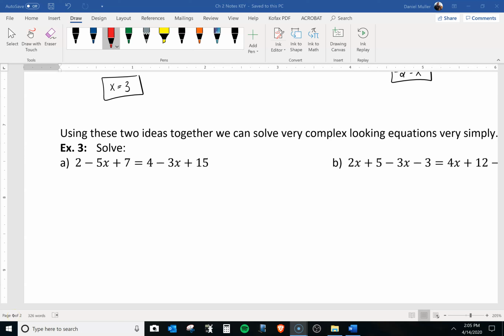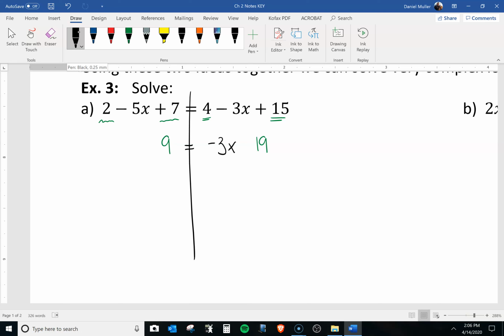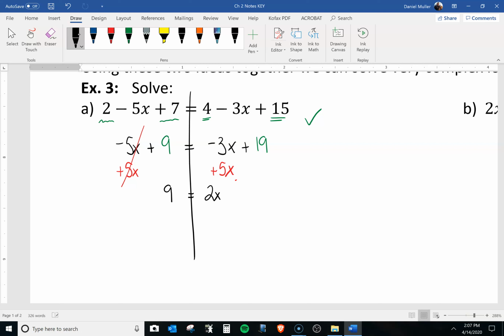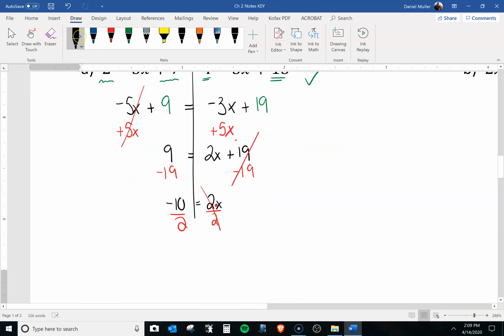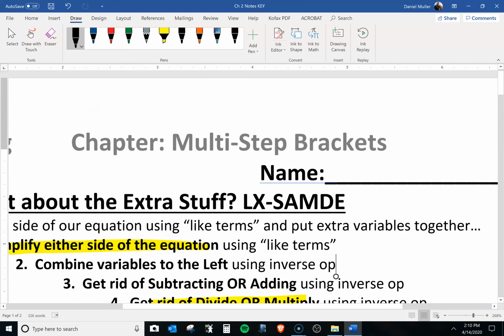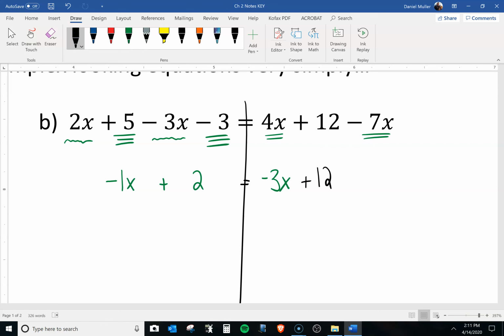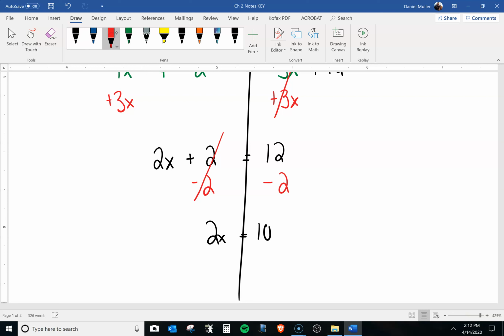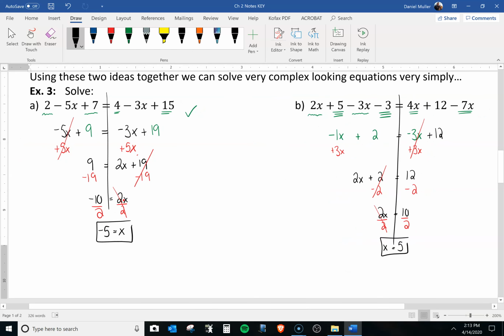Unit 4 Chapter 2 Multi Step Part 3